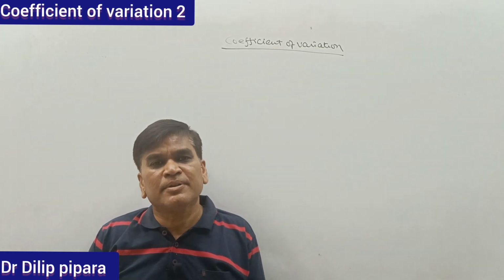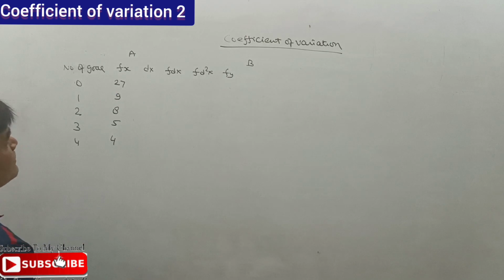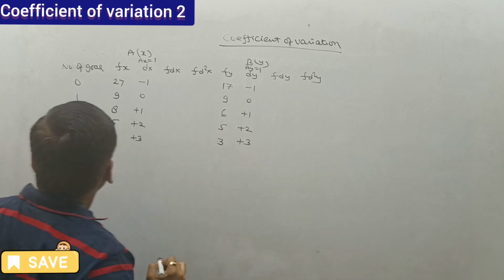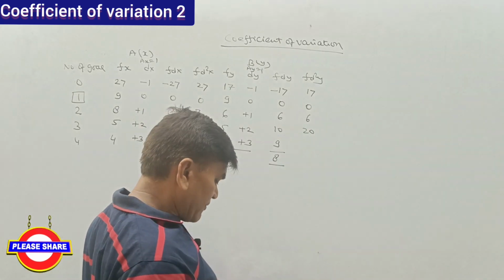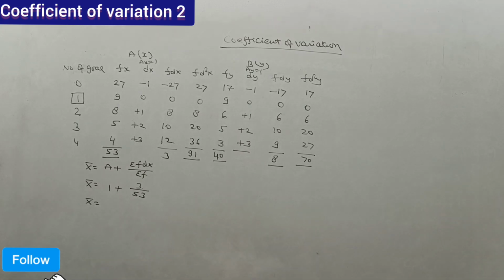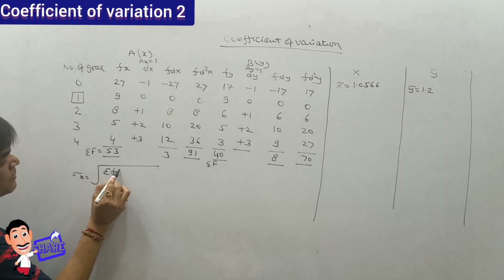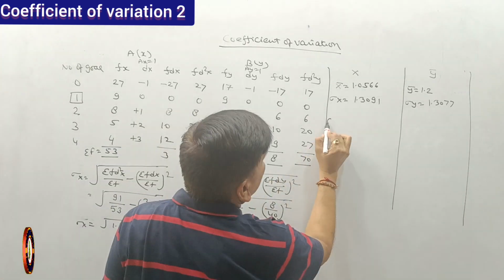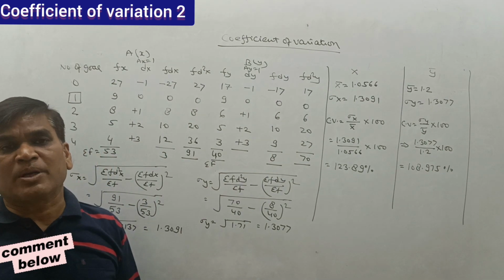coefficient of variation 2/statistics/variation/dispersion(18)/standarddeviation/cv